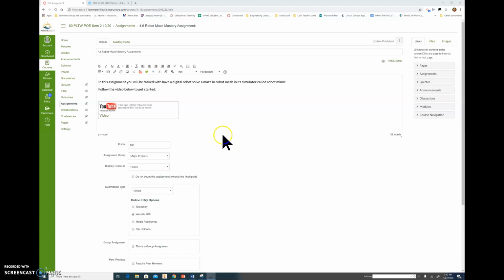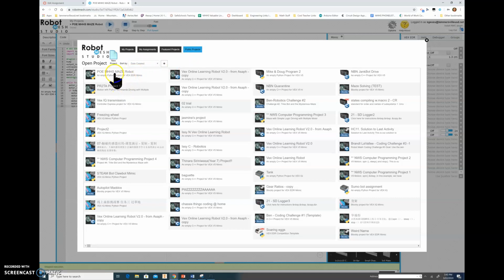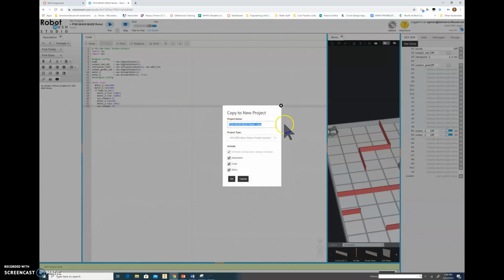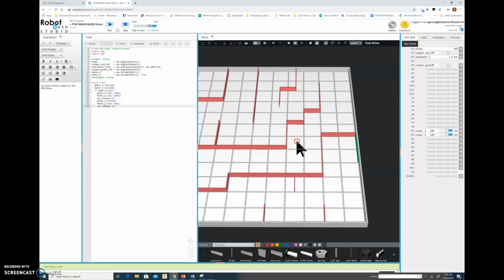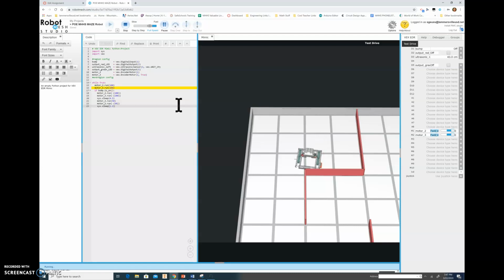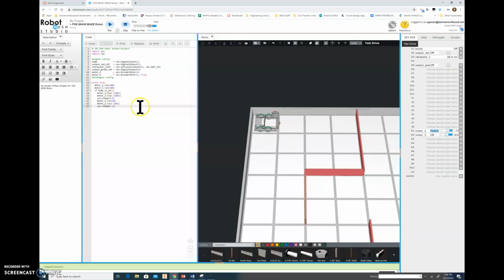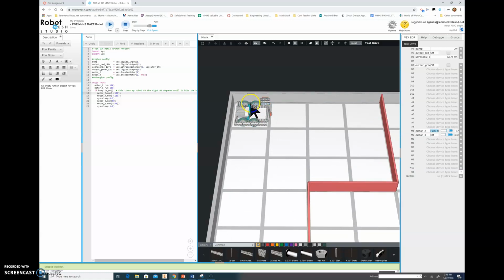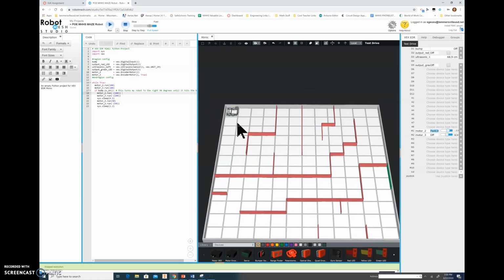Robot Maze Intro